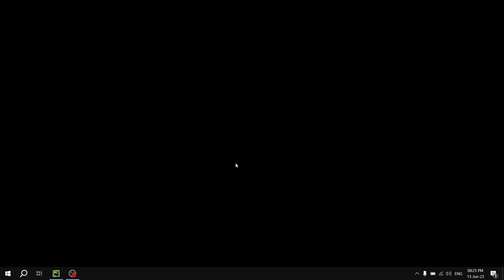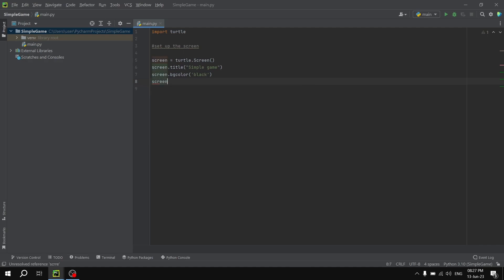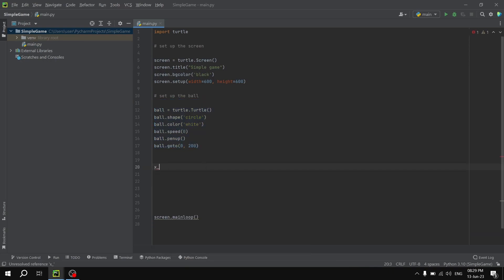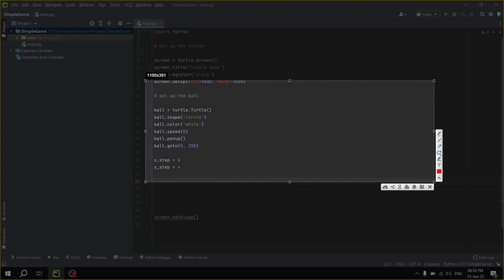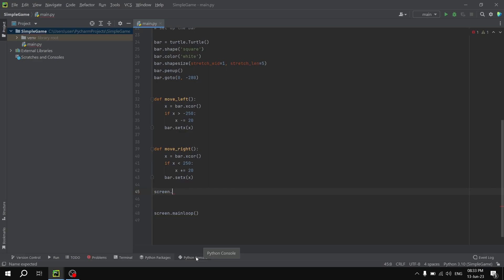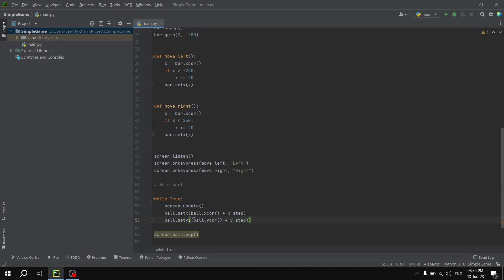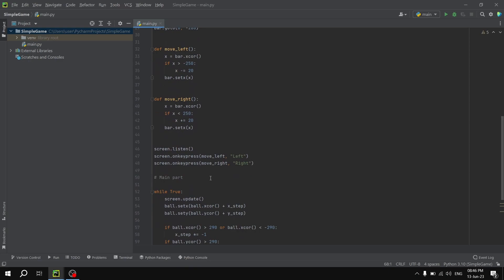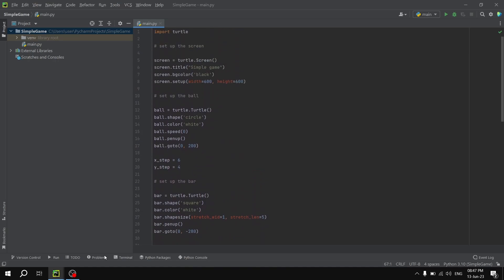Python Turtle Game Tutorial: Creating a Bouncing Ball Game with Code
Learn how to code a simple game using Python and the Turtle module in this easy-to-follow tutorial. Follow along as we create a bouncing ball game where you control a bar to deflect the ball. No prior coding experience needed! Watch, code, and have fun!